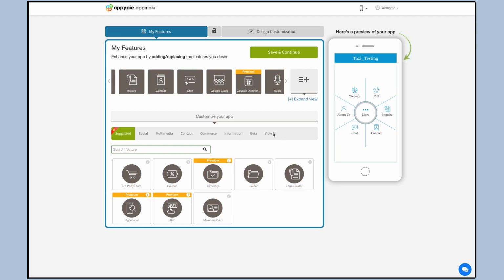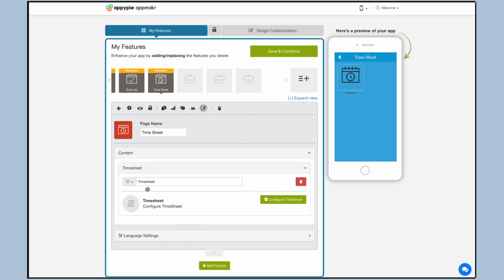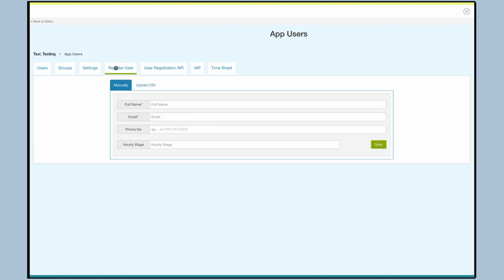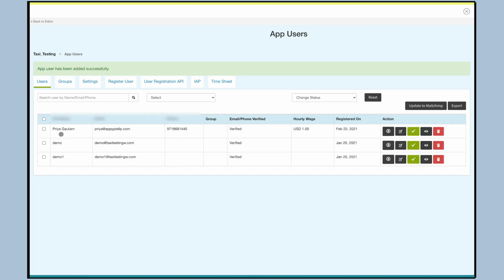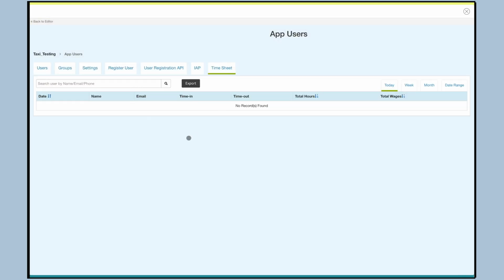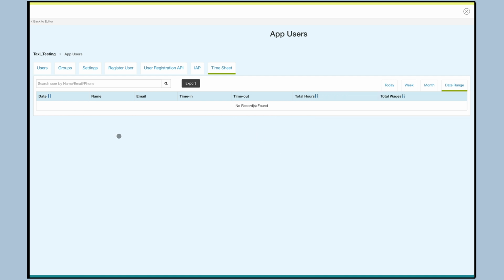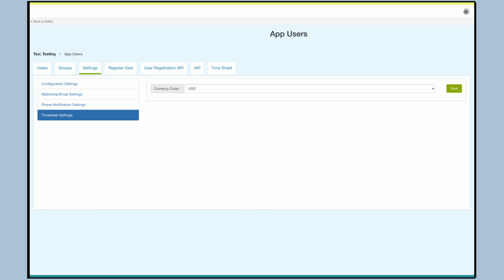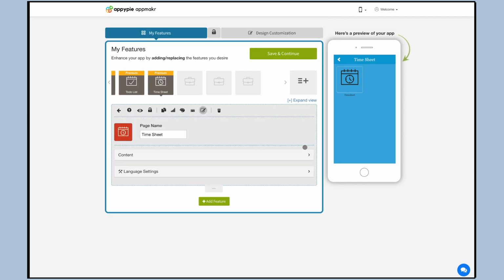How to add the Timesheet feature to your app ?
In this video tutorial, we will tell you how to add the Timesheet feature to your app.
With the TimeSheet feature, you can easily keep track of the working hours of your employees. Also, businesses can use this feature to record the In and Out time of their employees.
This feature also allows for the immediate calculation of total wages based on hours of work.